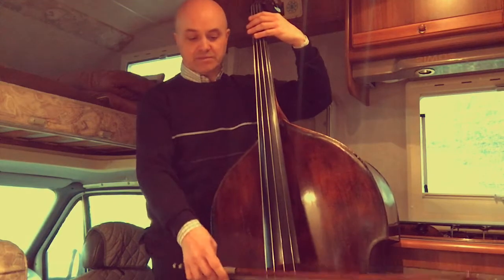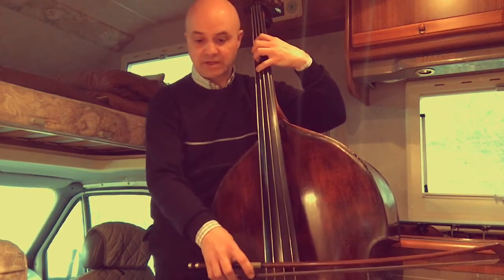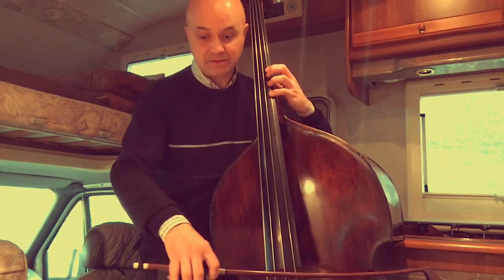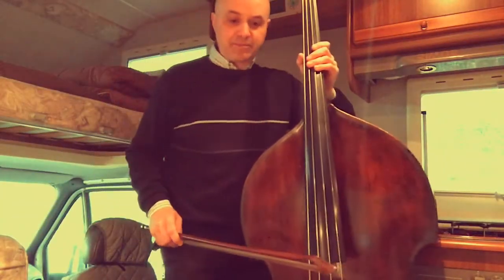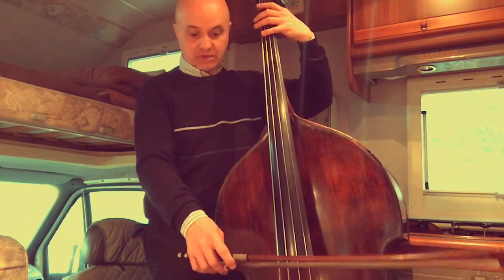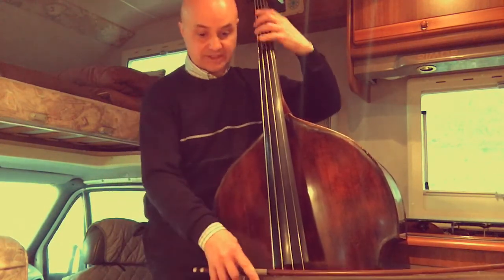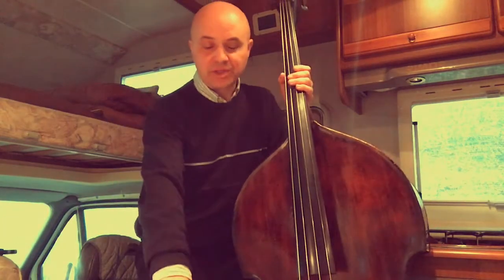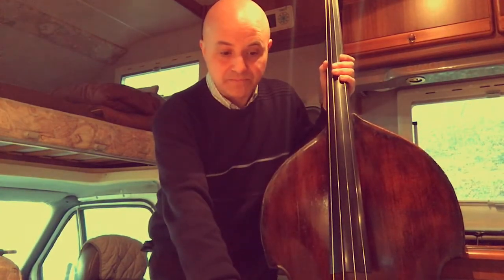CORSO DI CONTRABBASSO #45 ALTRI ESERCIZI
CORSO DI CONTRABBASSO #45 ALTRI ESERCIZI di tecnica.
Da pagina 106 a 113 del Billè primo corso di contrabbasso.
CORSO DI CONTRABBASSO DI MRSUNNYBASS.